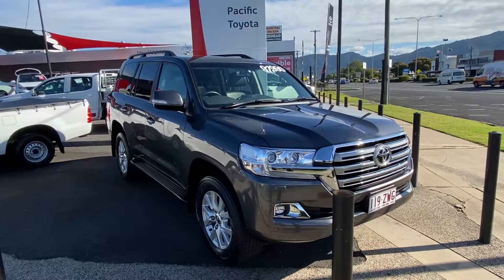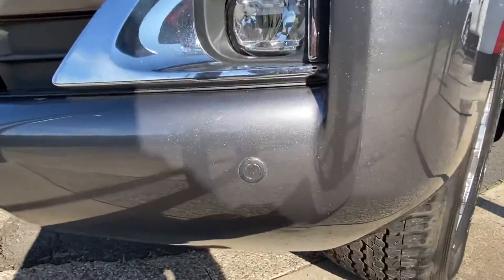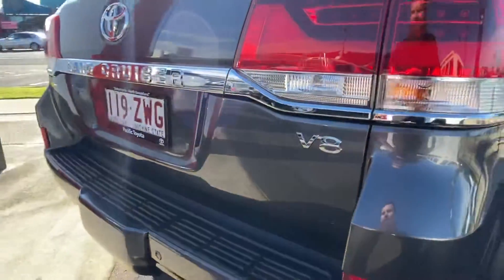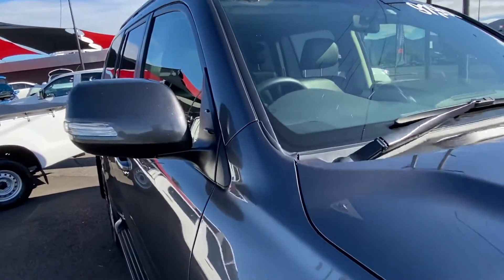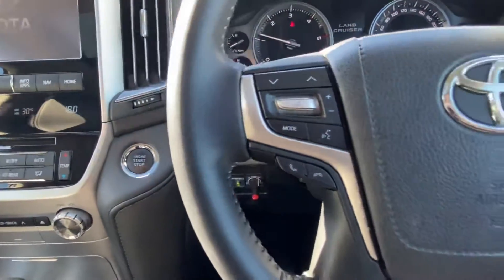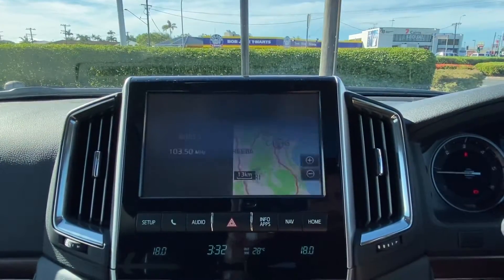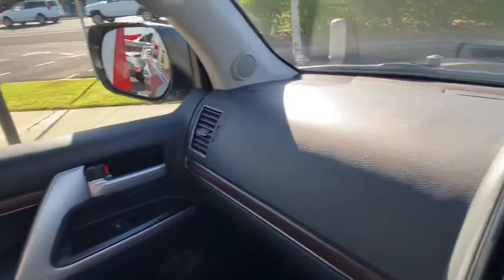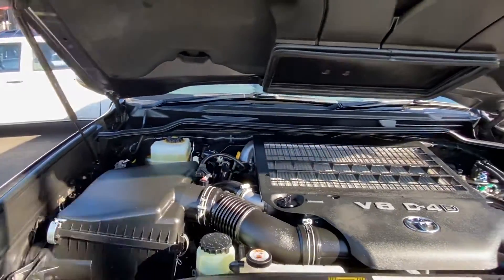2018 Landcruiser 200 series VX